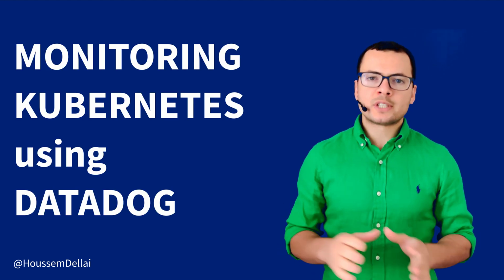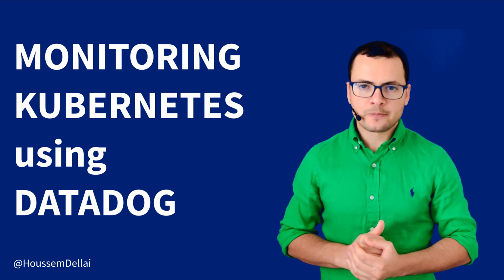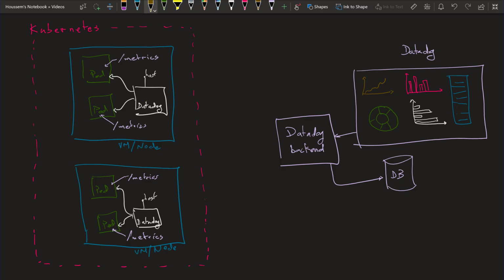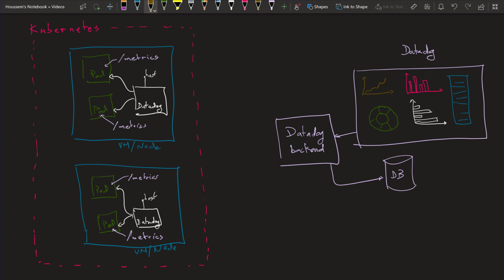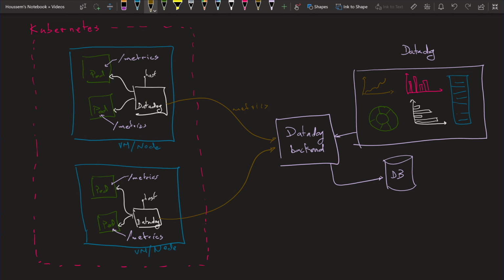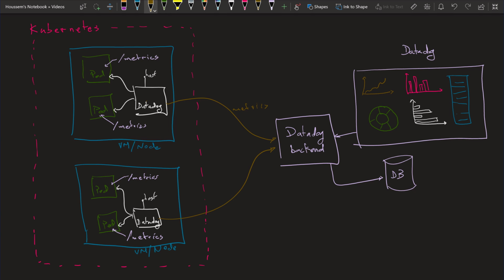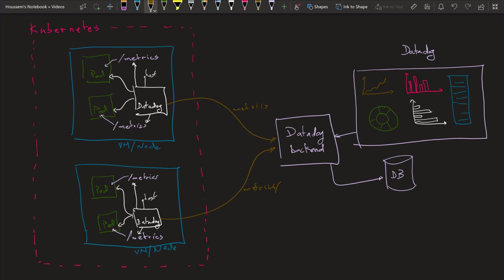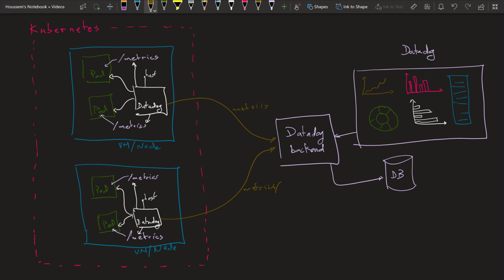Monitoring Kubernetes using Datadog [Overview]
TimeStamps:
0:00 - Intro
0:43 - Datadog & AKS Overview